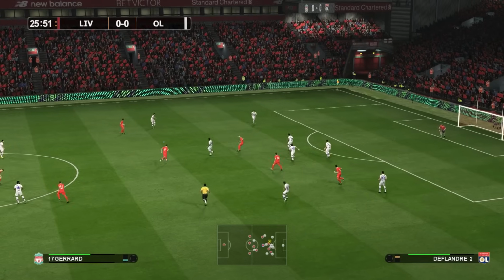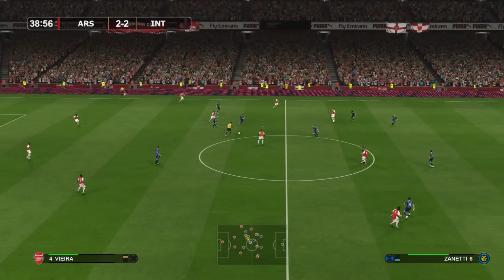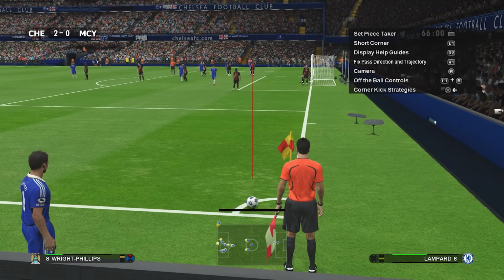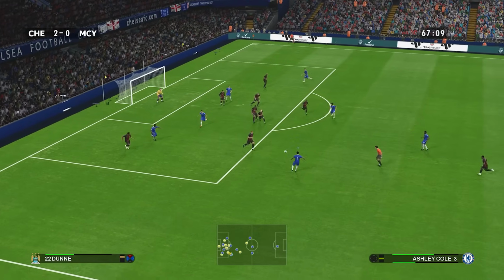These Mods Turn PES 17 Into a 2000s Classic Football Heaven || Check It Out: Pro Evo Classics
You might think PES 2017 is just another old football game… but not like this.
With the right classic season mods, Pro Evolution Soccer 2017 becomes a full-blown time machine — back to when football games had soul, and boots had tongues.

In this video, we dive into absolutely awesome PES 17 classic patches that bring back legendary seasons from 2003 to 2011 — a true golden era of football.
Think retro kits, iconic teams, authentic gameplay tweaks, and a nostalgia-loaded atmosphere straight out of the 2000s.

Whether you’re a die-hard Pro Evolution Soccer veteran or just craving that authentic, old-school football vibe modern games can’t replicate, this is the one to watch.

Video Chapters:

00:00 Introduction
00:43 Why PES17 Classic Seasons?
04:16 Classic Patches Content
06:08 Installation & Technical Stuff
06:57 Is PES 17 Good Option?